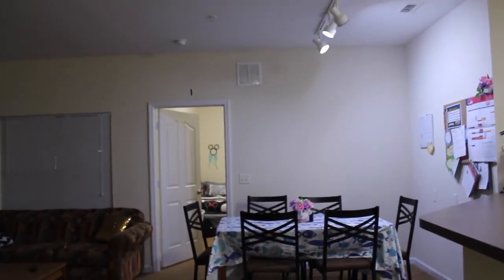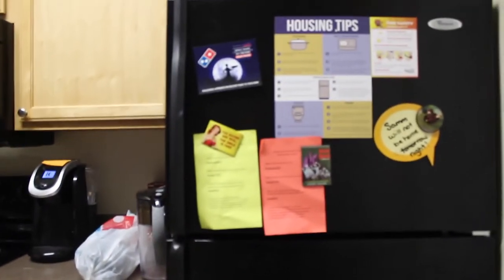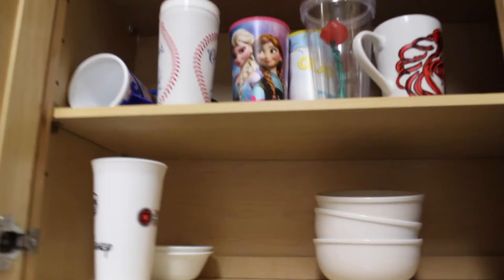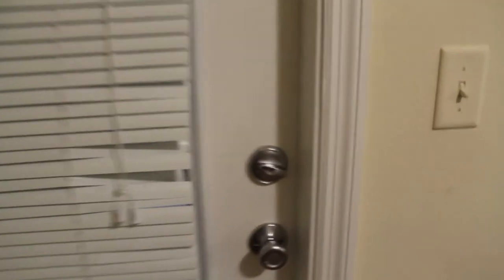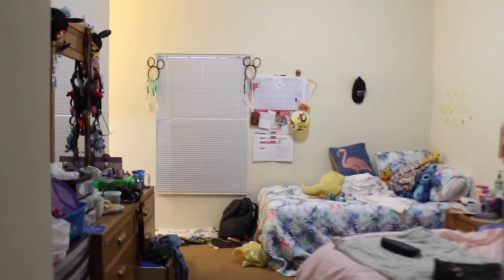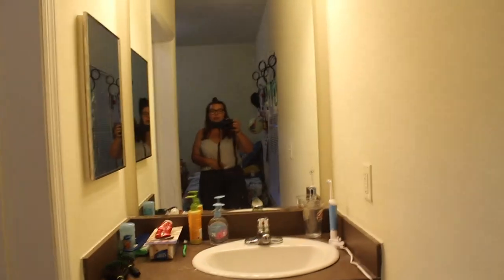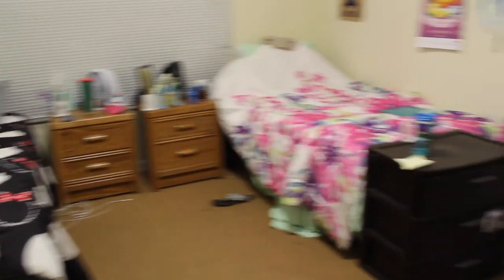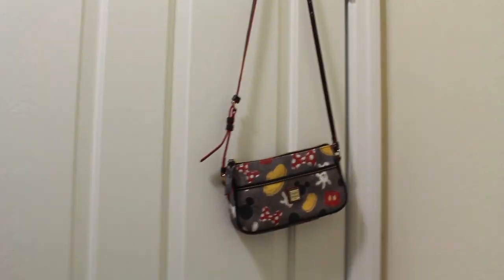PATTERSON COURT 3 BEDROOM 6 PERSON APARTMENT TOUR | DCP Fall Advantage 2017